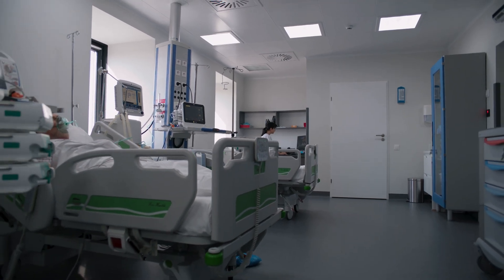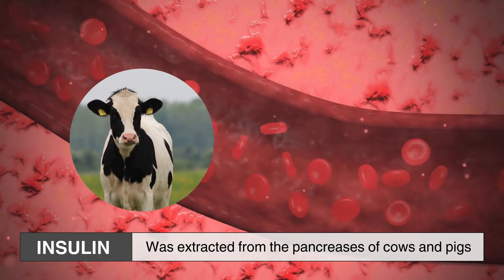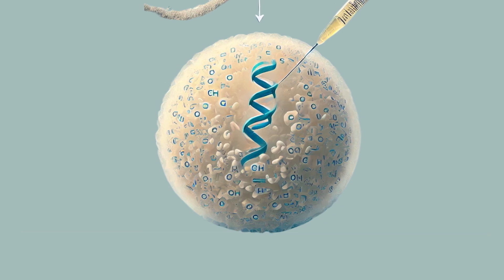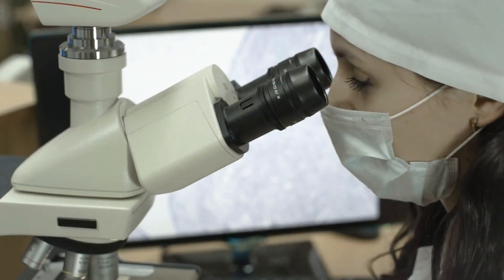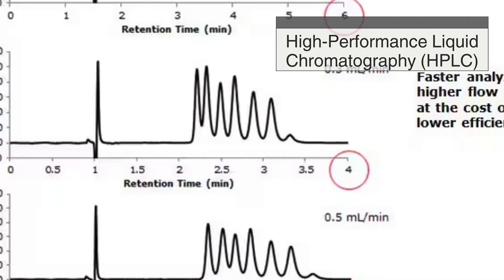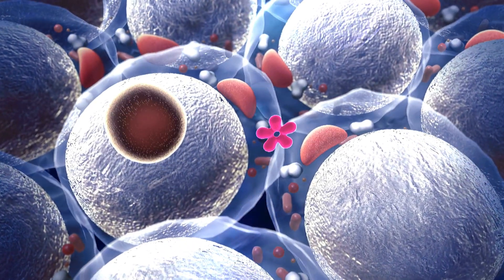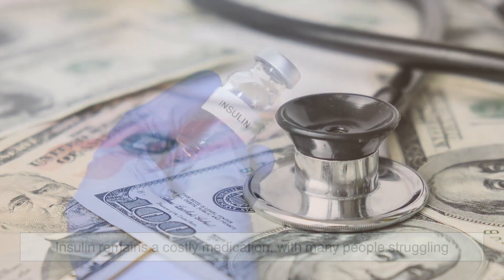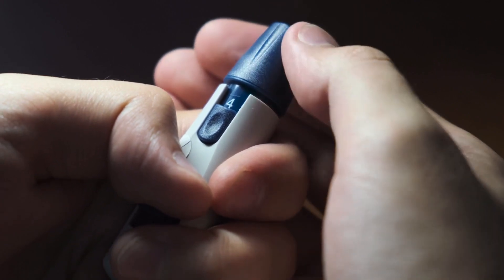The Secret Formula That Saves Millions—Insulin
Insulin is a life-saving hormone that regulates blood sugar, but how is it made? From early extraction from animals to cutting-edge biotechnology, insulin production has come a long way. Today, scientists use genetically modified bacteria and yeast to produce synthetic insulin, ensuring millions of people with diabetes receive safe and effective treatment.

Join us as we dive deep into the science, the technology, and the future of insulin! Special thanks to  @RoyLevenda  for suggesting this fascinating topic!

📌 Timestamps:
0:00 - Introduction & Viewer Shoutout
1:00 - The Early Days: Animal-Derived Insulin
1:31 - The Birth of Synthetic Insulin
1:56 - Genetic Engineering: The Key to Mass Production
2:32 - The Bioreactor Process
3:09 - How Insulin is Purified
4:07 - Ensuring Quality & Safety
4:54 - The Final Formulation Process
5:42 - Packaging & Distribution
6:23 - The Accessibility Challenge
7:10 - The Future of Insulin Technology
7:50 - Final Thoughts & Next Episode